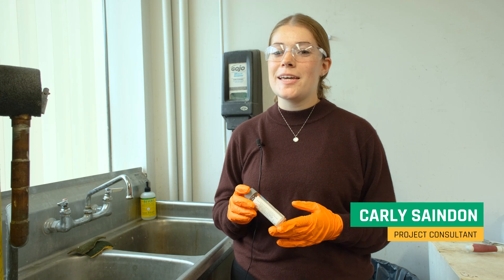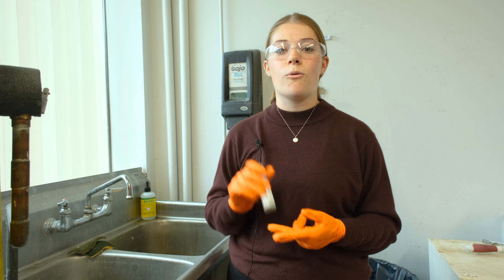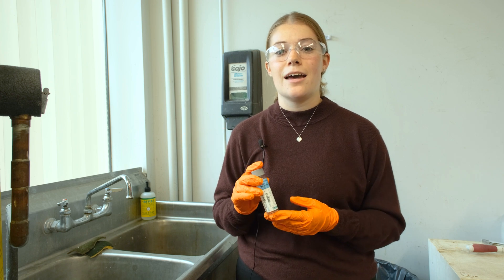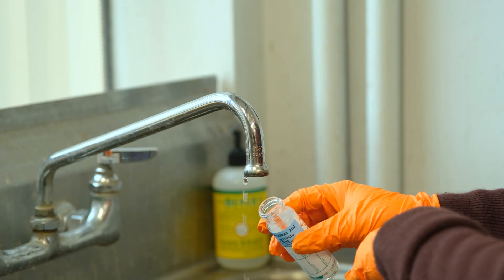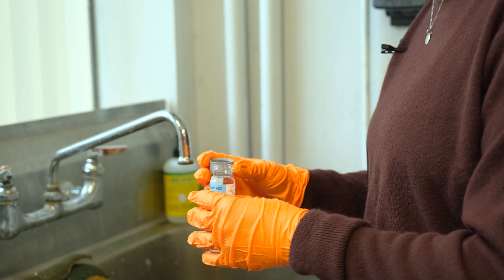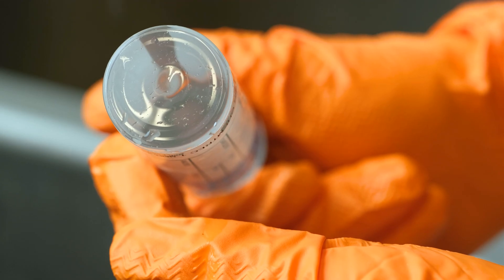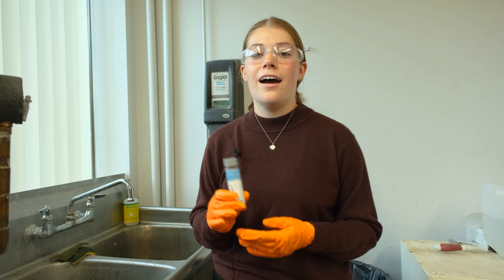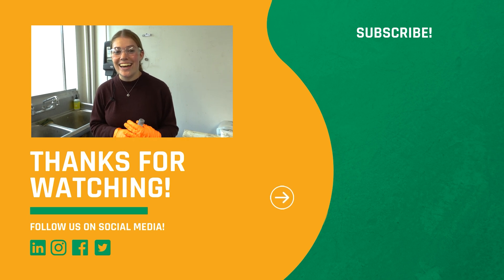How To: Fill a VOA Vial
How hard could it be? The fact is that something seemingly as simple as filling a vial can have a few wrinkles to it when it comes to putting Volatile Organic Compounds into a Volatile Organic Assessment vial.

3:12 - The HRP Podcast